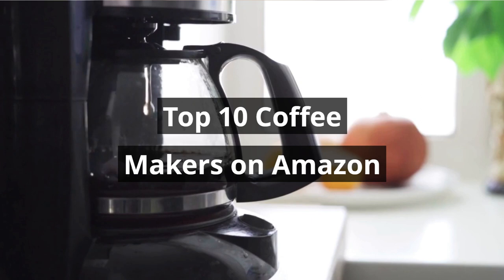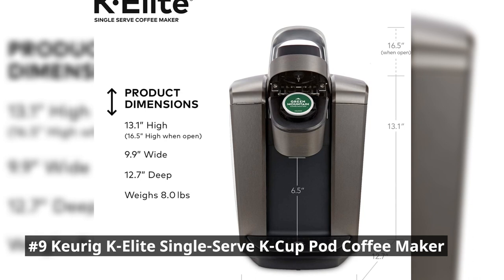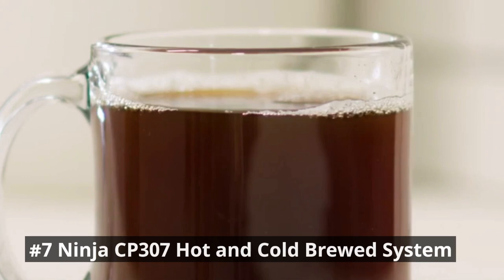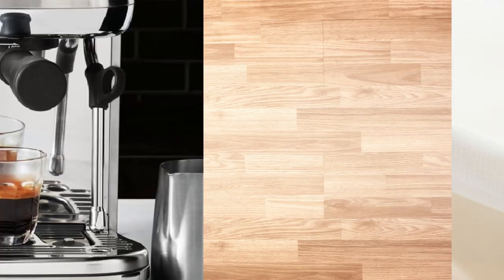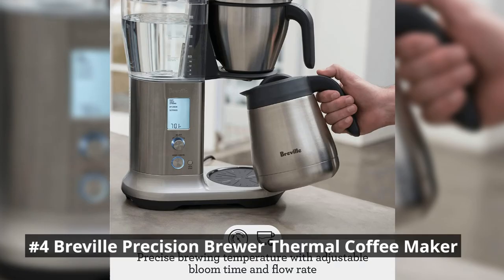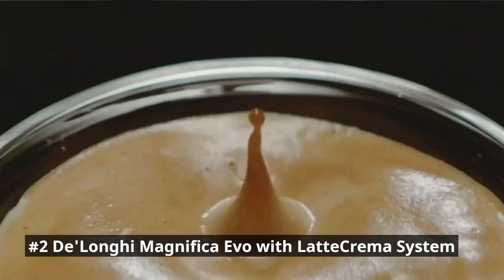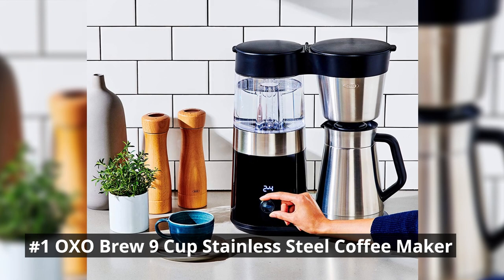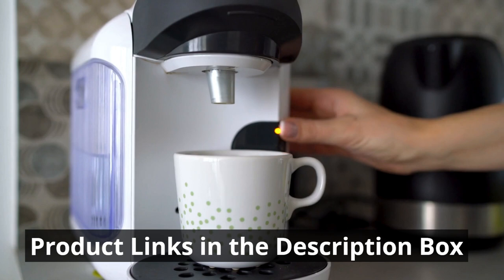10 Life-Changing Coffee Makers for 2023!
#10 Café Specialty Drip Coffee Maker
Key Features: Multiple brew sizes, Programmable timer, Automatic shut-off, Sleek design

#9 Keurig K-Elite Single-Serve K-Cup Pod Coffee Maker
Key Features: Single-serve brewing, Large water reservoir, Adjustable brew strength, Compatible with K-Cup pods

#8 Baratza Sette 30 Conical Burr Grinder
Key Features: Precise grind size adjustment, High-speed grinding, Easy to clean, Compact design

#7 Ninja CP307 Hot and Cold Brewed System
Key Features: Versatile brewing options (hot and cold), Multiple brew sizes, Frother included, Fold-away design

#6 Breville Bambino Plus Espresso Machine
Key Features: ThermoJet heating system, Precise espresso extraction, Automatic microfoam milk texturing, Compact and stylish design

#5 Cuisinart DGB-800 Fully Automatic Burr Grind & Brew
Key Features: Built-in burr grinder, Fully automatic brewing, Customizable brew strength, Thermal carafe

#4 Breville Precision Brewer Thermal Coffee Maker
Key Features: Precise temperature control, Versatile brewing options, Large capacity thermal carafe, User-friendly interface, LCD display

#3 Zojirushi EC-YTC100XB Coffee Maker
Key Features: Precise temperature control, Versatile brewing options,  Charcoal water filter, programmable timer

#2 De'Longhi Magnifica Evo with LatteCrema System
Key Features: One-touch cappuccino and latte brewing, Integrated burr grinder, Customizable drink settings, Dual heating system

#1 OXO Brew 9 Cup Stainless Steel Coffee Maker
Key Features: Precise brewing technology, LED interface, Convenient programmable options, Double-walled stainless steel thermal carafe

Video Content:
00:00 - Introduction
00:25 - Number 10
01:39 - Number 9
02:55 - Number 8
04:07 - Subscribe
04:17 - Number 7
05:26 - Number 6
06:37 - Number 5
07:56 - Number 4
09:12 - Number 3
10:29 - Number 2
11:22 - Number 1
12:26 - Conclusion